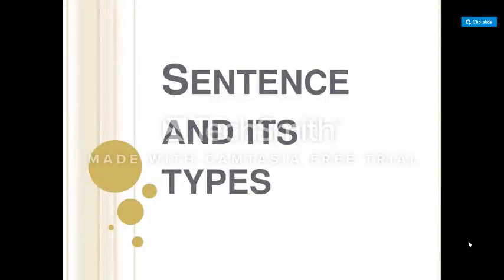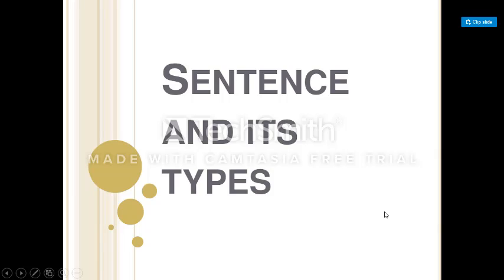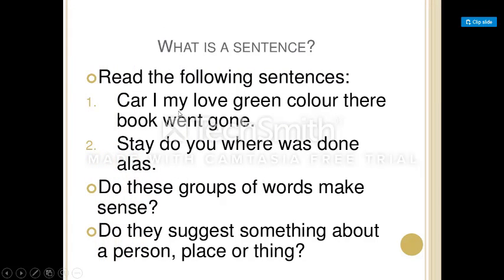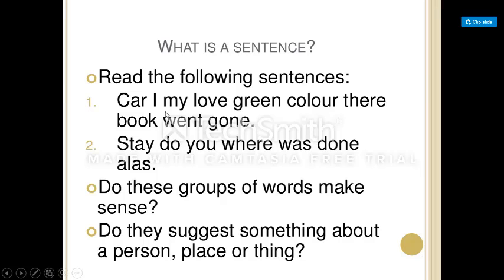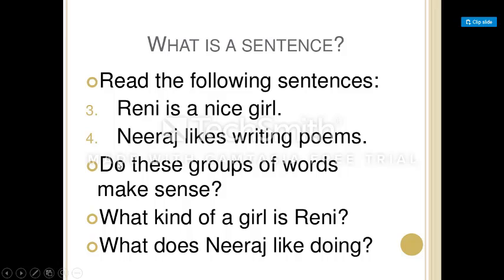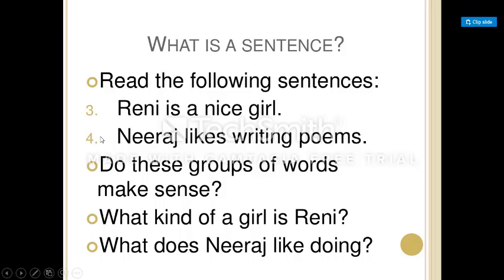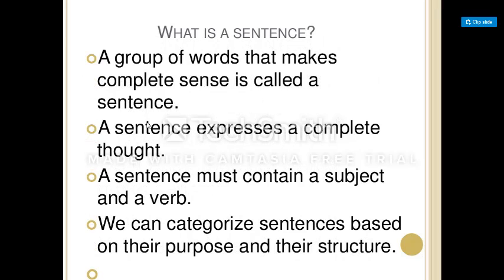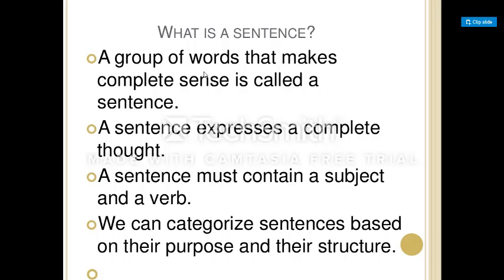ENGLISH CLASS 8th LECTURE 16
PRESENTED BY: PROF. IQBAL HUSSAIN